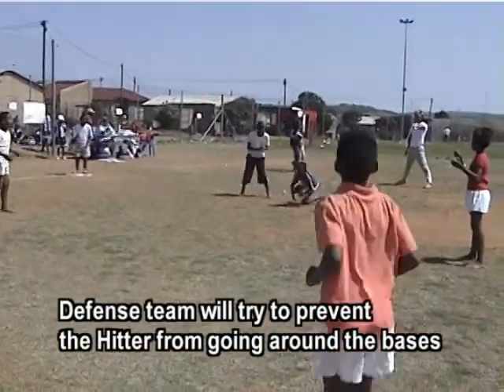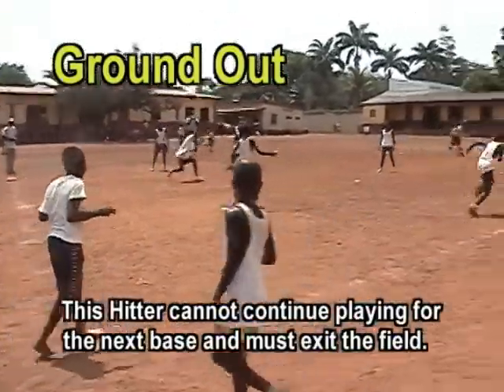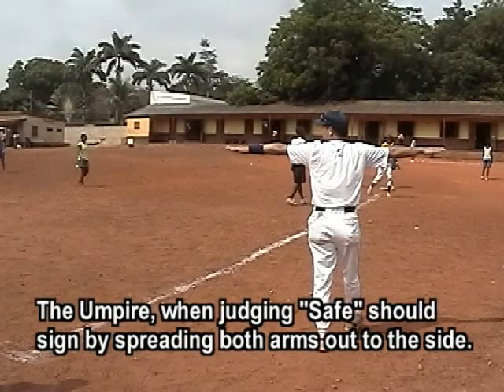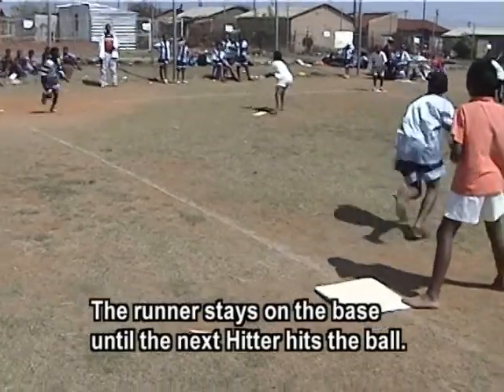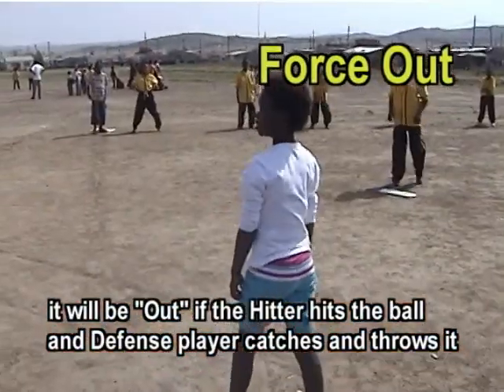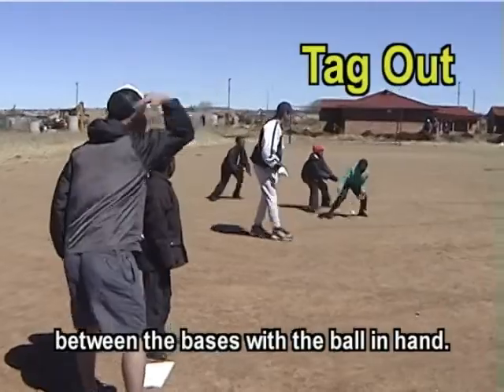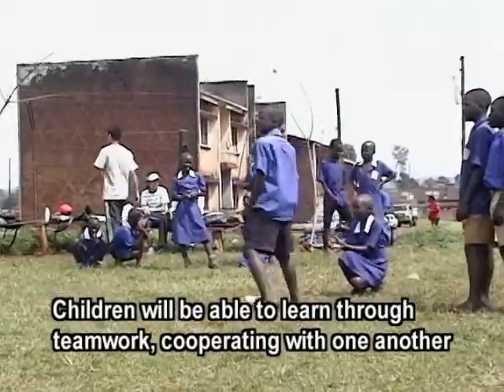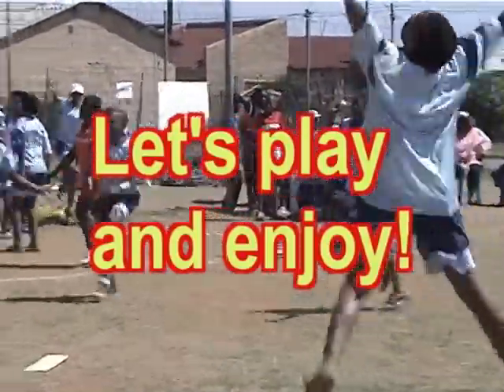Rule of Hand-Hit-Ball-2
三角ベースのルール英語版（その２）